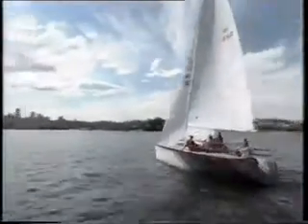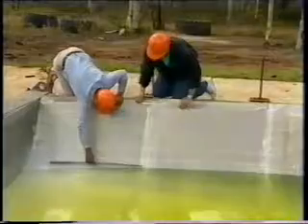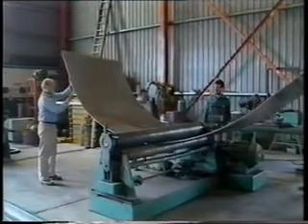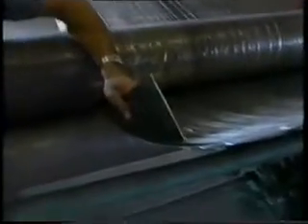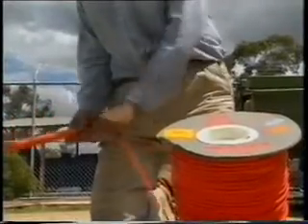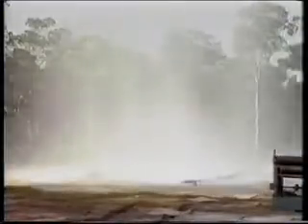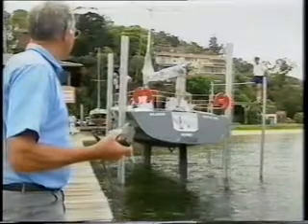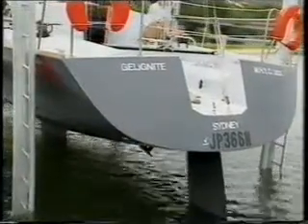Explosive forming of boats - BBC News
Boat building using explosive forming - BBC News segment from the early 90's